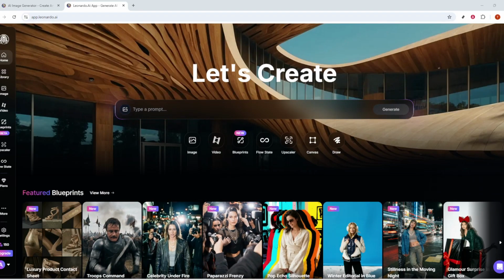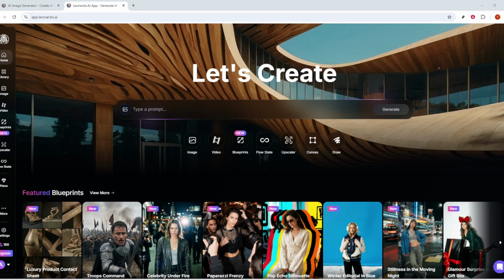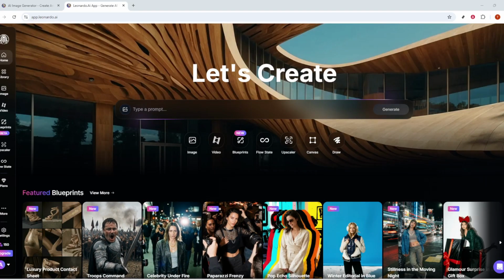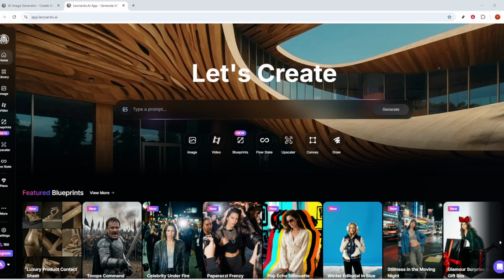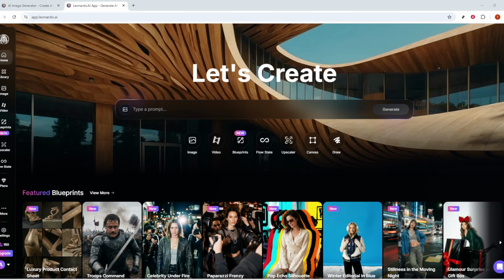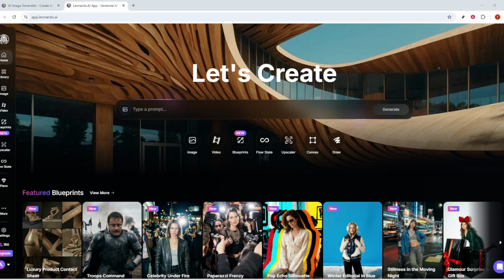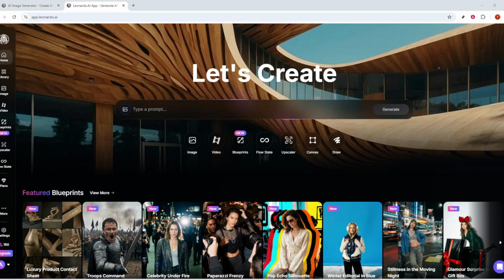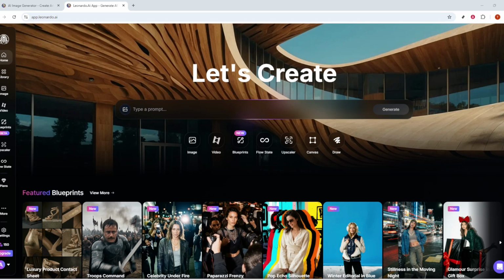How To Generate Textures With Leonardo AI (2026 Guide)